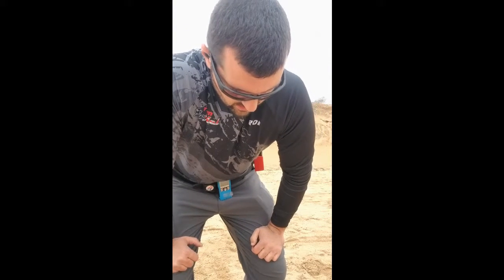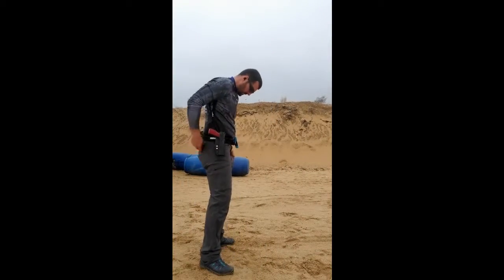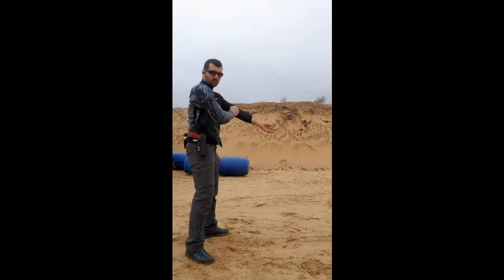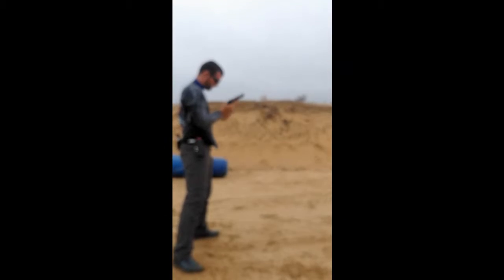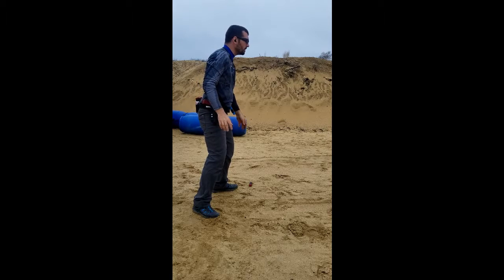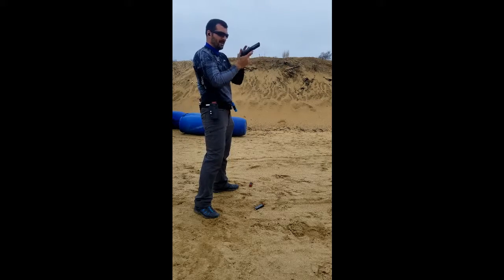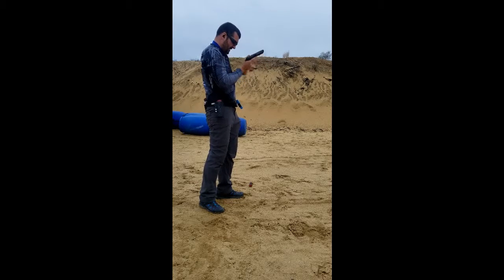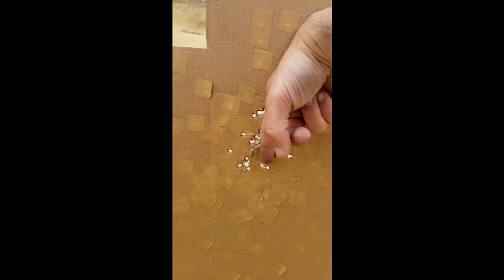Doubles for video review 5-4-2019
Camera is on right side to show strong hand.